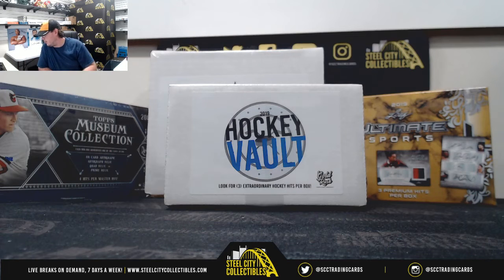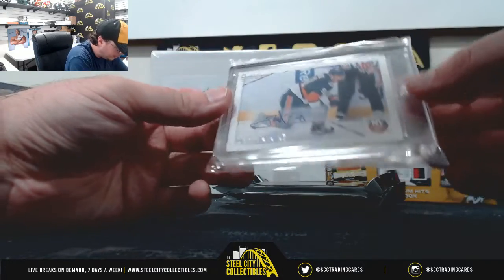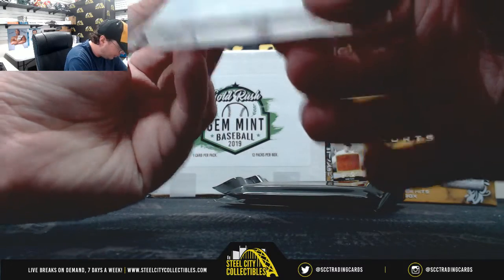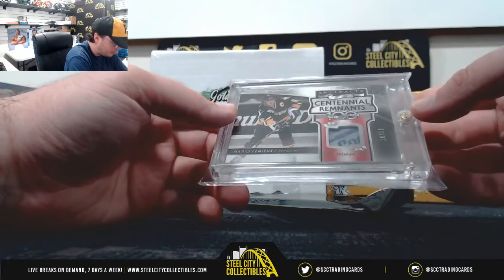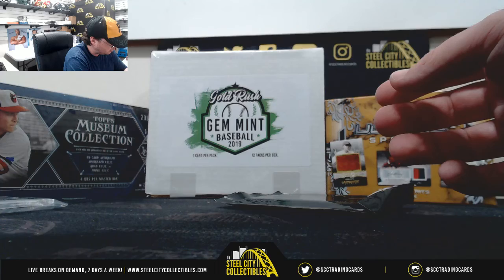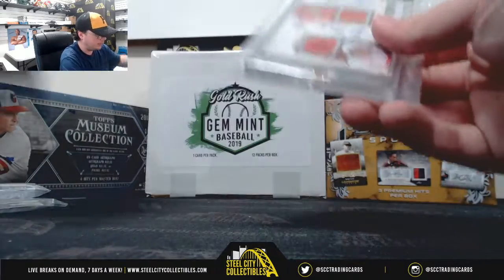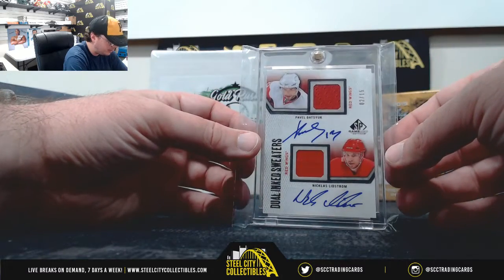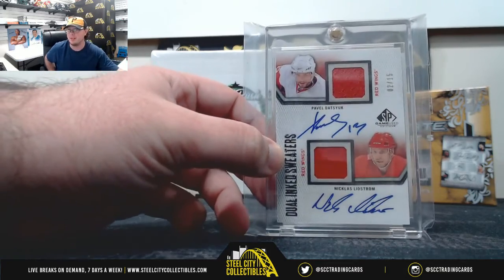2019 Gold Rush Hockey Vault Box Live Break - Joshua